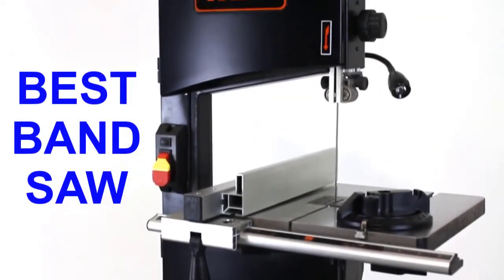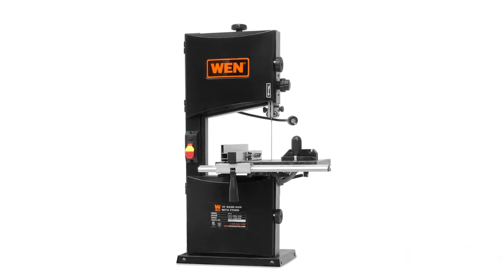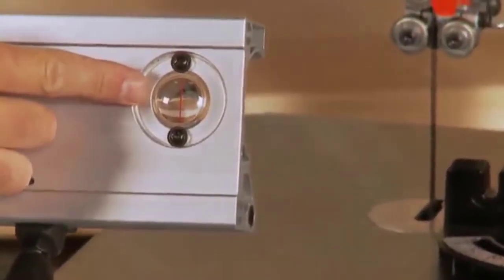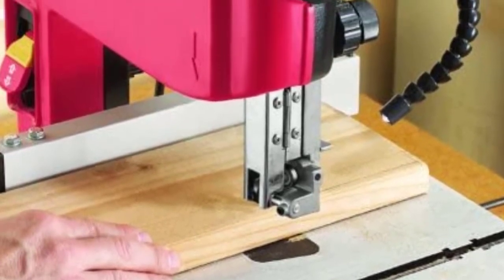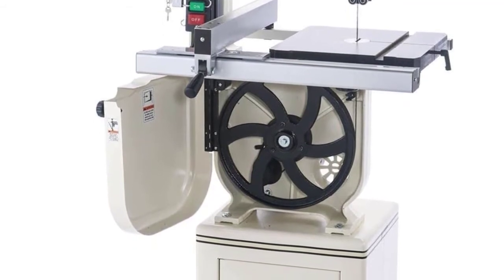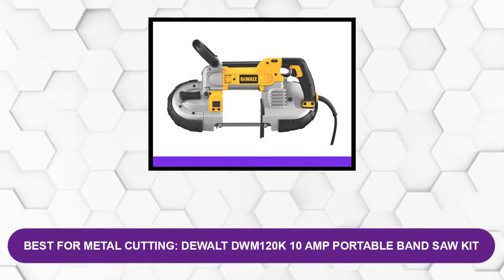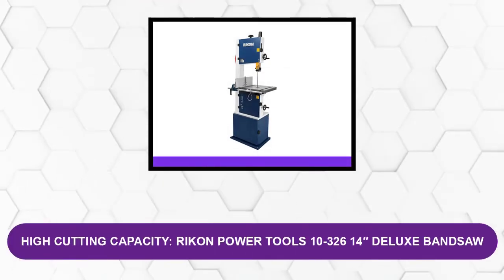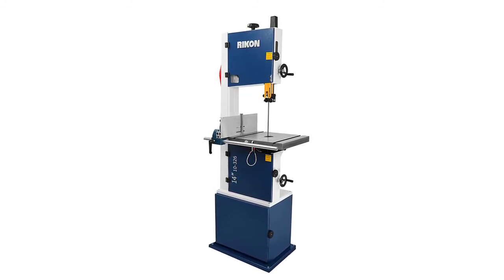Top 6: Best Band Saw 2021 [Buying Guide]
Best Flooring Nailer
See update price & customer reviews of top 6 Flooring Nailer  Reviews:

1. Wen 3962

2. Grizzly G0555LX

3. SKIL 3386-01

4. Shop Fox W1706

5. Dewalt DWM120K 10 Amp Portable Band Saw Kit

6. Rikon Power Tools 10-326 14″ Deluxe Bandsaw
Are you searching for the Best Flooring Nailer ?

If so, then you are in the right place for getting essential information on Flooring Nailer.

In This Flooring Nailer  Review Video, We Will show you 6 top rated Flooring Nailer  to buy in 2021.  We made this list based on our personal opinion based on their price, quality, durability, brand reputation, User Feedback and other related issues.

Best_Flooring_Nailer _Reviews
Jump to the Section:
00:00 Introduction.
00:21 Freeman PDX50C Lightweight Pneumatic Reviews.
01:13 3PLUS HFSNSP Reviews.
02:21 Freeman PF18GLCN Reviews.
03:23 Porta-Nails 402A, 16-Gauge Manual Hardwood Flooring Nailer Reviews.
We also reviewed:
Portions of footage/images found in this video are not original content produced by Pro Products Review. Portions of stock footage and Images of products were gathered from multiple sources including, manufactures, fellow creators, and various other sources.
"All claims, guarantees, and product specifications are provided by the manufacturer or vendor. "Pro Products Review" cannot be held responsible for these claims, guarantees or specifications"